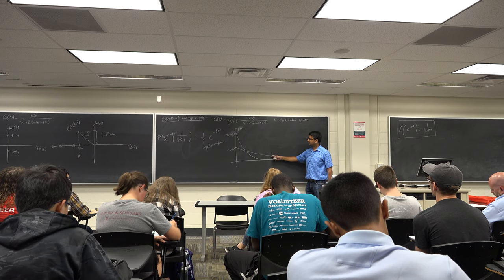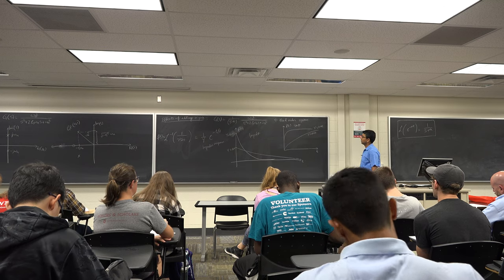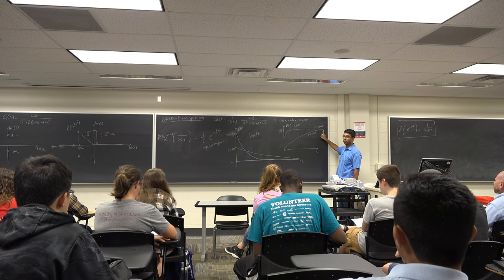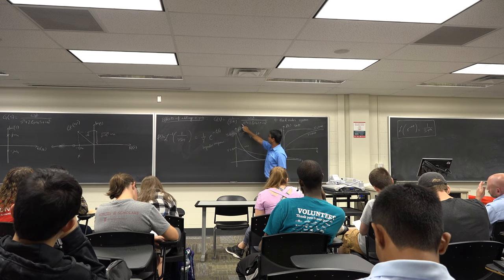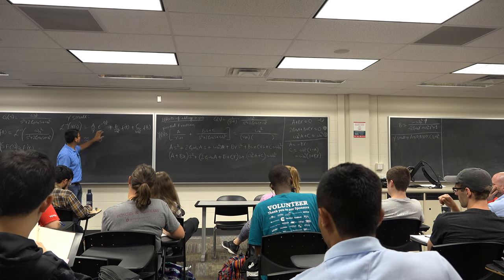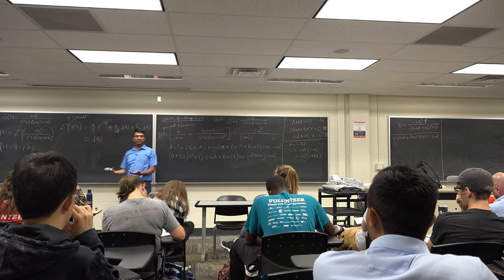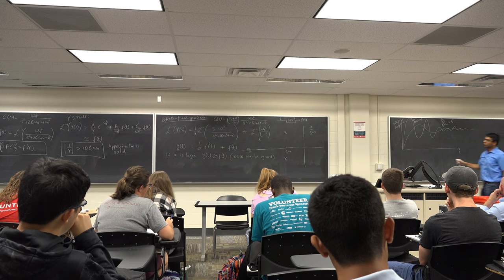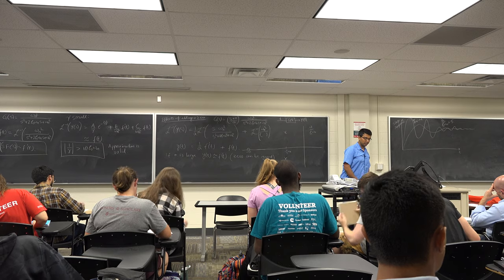ECE 3551: Feedback Control System Lec 11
Effect of adding a pole or a zero to a second order system